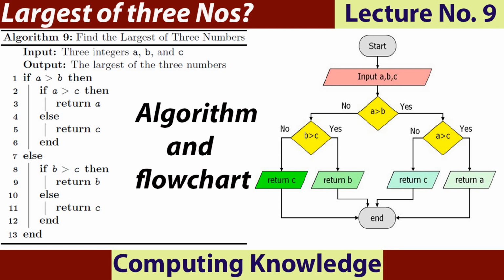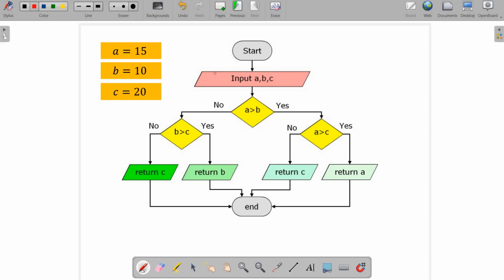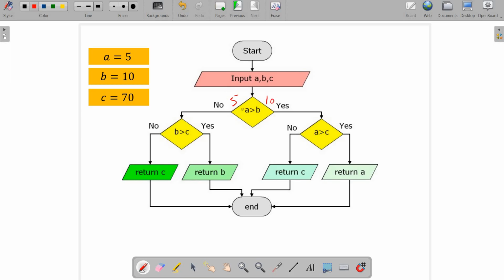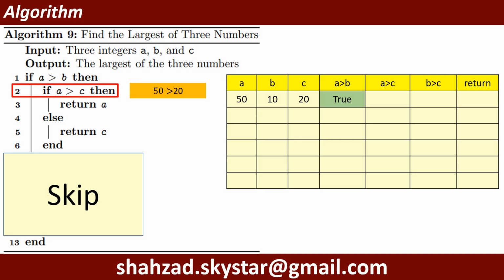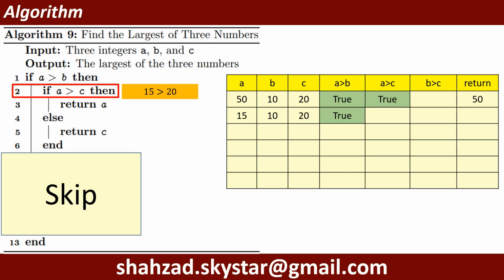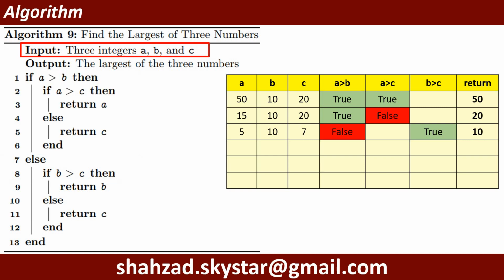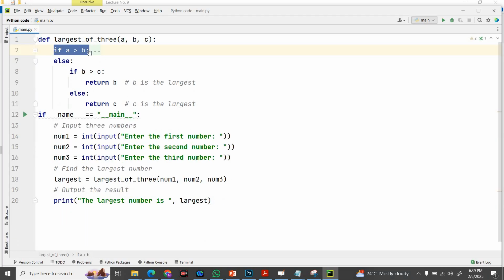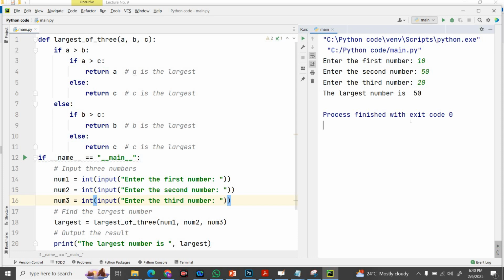How to find the largest number or max number from three numbers ||Max number using nested if| Python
In this video, I will explain how to find the largest number among three given numbers using a flowchart and algorithm for better understanding. After designing the logic, I will implement it using the Python programming language to demonstrate the solution in action.

This tutorial is perfect for beginners in programming, students, and anyone looking to understand problem-solving using structured approaches like flowcharts, algorithms, and Python coding.

What You’ll Learn in This Video:
✅ Understanding the problem and breaking it down logically
✅ Drawing a flowchart for visual representation
✅ Writing an algorithm to solve the problem step by step
✅ Implementing the logic in Python and running the program